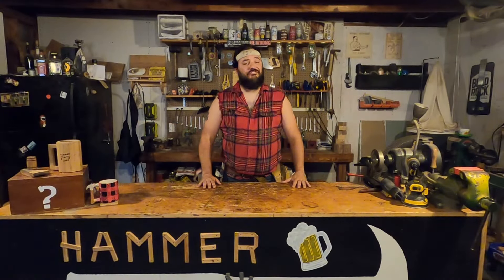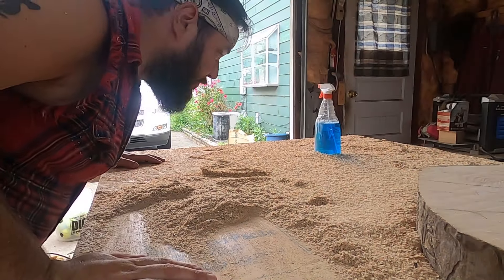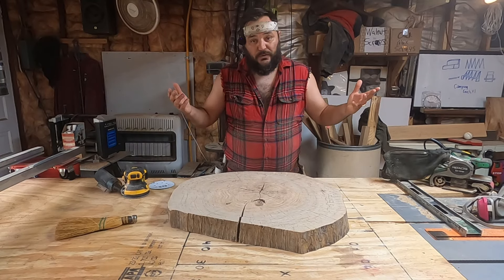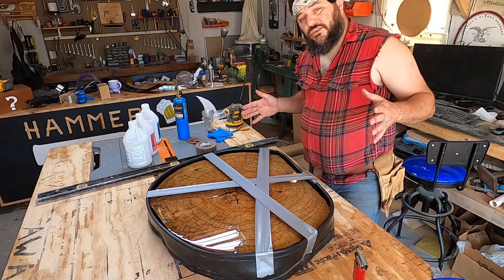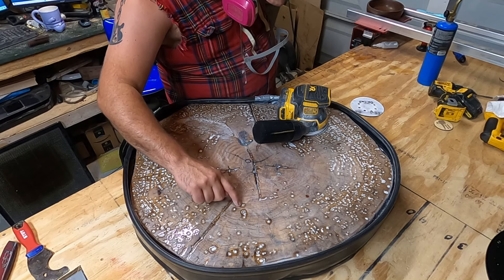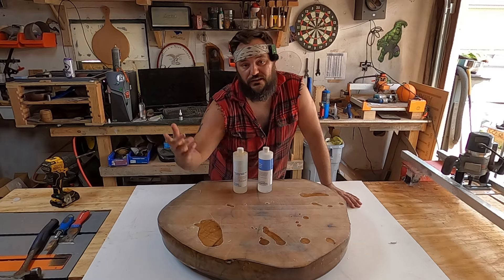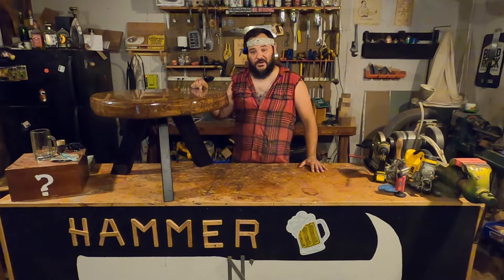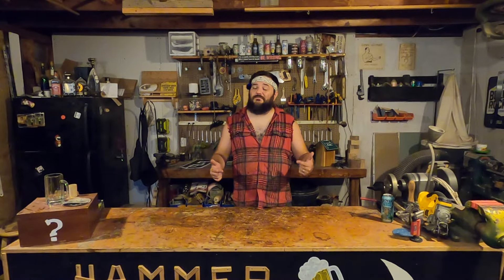This epoxy RESIN table almost ended in DISASTER.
woodworking my first epoxy resin table and it almost ends in disaster. we review a mystery beer while making this table in my woodworking shop, there was almost a disaster with my resin. luckily I fixed my problem. I also gave away the table to the person that gave me the slab to begin with.

Follow me on these AWESOME social media apps

tools and filming gear

Router slab jig

Bosch Router

Epoxy resin

Table base

Big black Caulk

Heat gun

Microphone
This is a great microphone, I was the issue with the mic trouble in this video 😂

Tack nails

reviews beginner epoxy wood projects craft beer craft beer review diy epoxy diy woodworking drinking beer epoxy projects epoxy resin epoxy table epoxy wood how to resin and wood
river table waste to a cool woodworking project  wood projects woodworking projects & woodworking tools power tools woodworking project woodworking projects
diy woodworking waste to a cool woodworking pro... wood projects hand made live edge woodworking projects diy woodworking waste to a cool woodworking pro wood projects